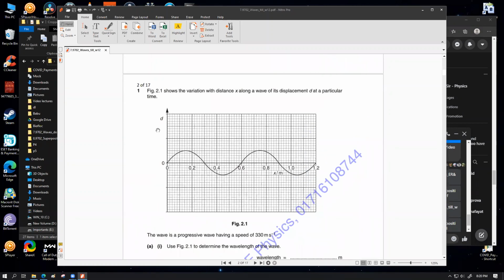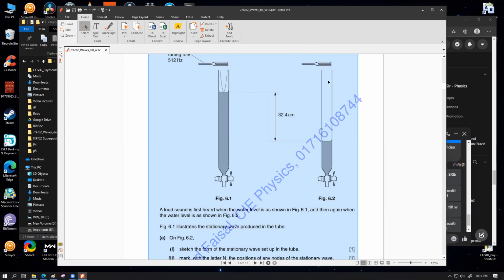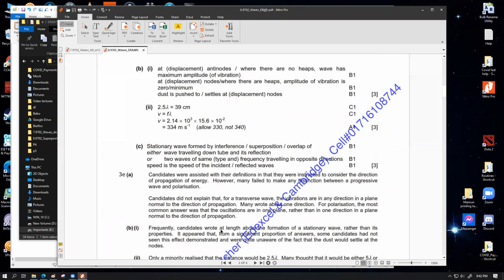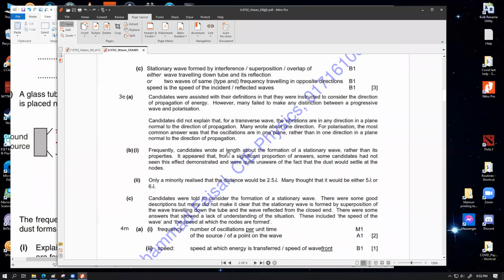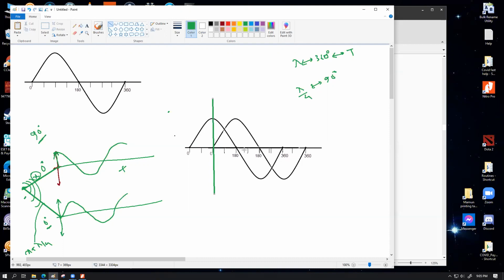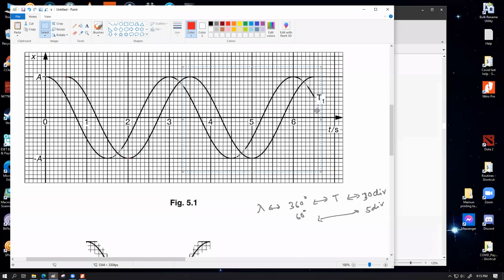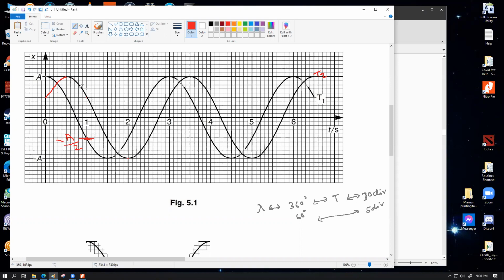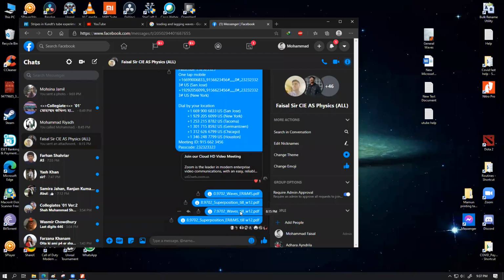AS Waves Lec7